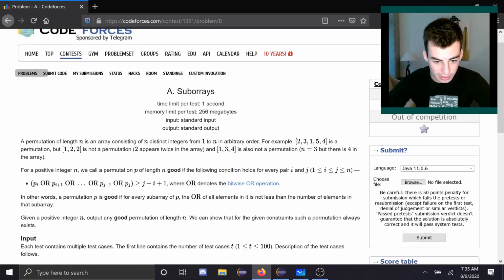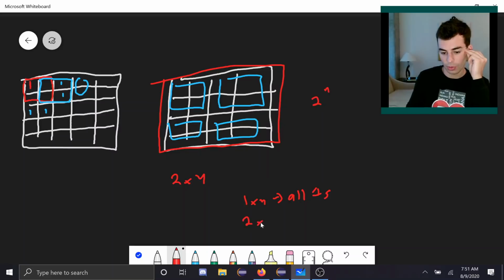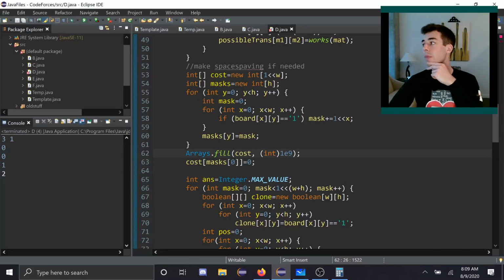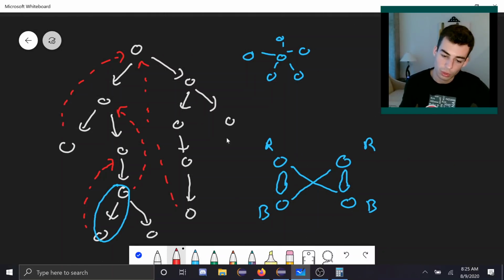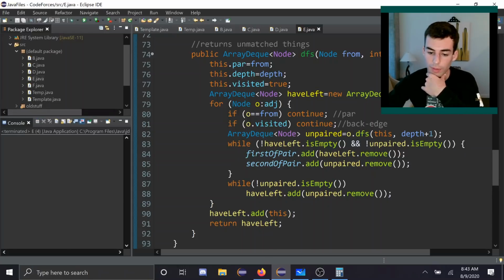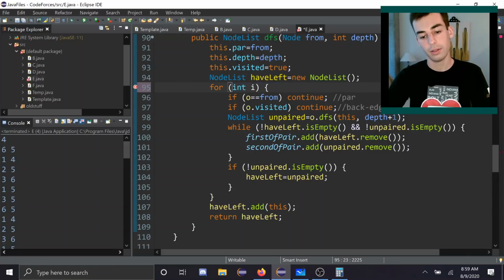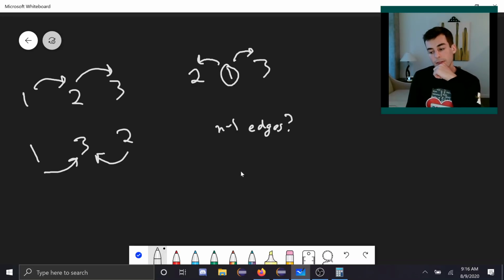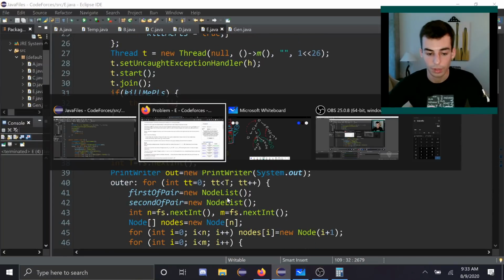CF Round 663 Solutions + Set Solve (34th place?)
Solutions available at the end of the round, as usual. Here's the contest if you are interested in upsolving

Thanks to the problem authors for the excellent round and interesting problems!

Timestamps:
0:00 Intro
0:25 Problem A
2:13 Problem B
6:15 Problem C
12:43 Problem D
40:47 Problem E
1:16:28 Problem E stupid optimizations because Java isn't supported
1:32:35 Commentary
1:35:23 Problem A Solution
1:37:30 Problem B Solution
1:40:03 Problem C Solution
1:44:08 Problem D Solution
1:50:30 Problem E Solution